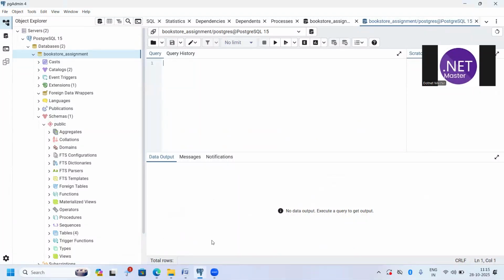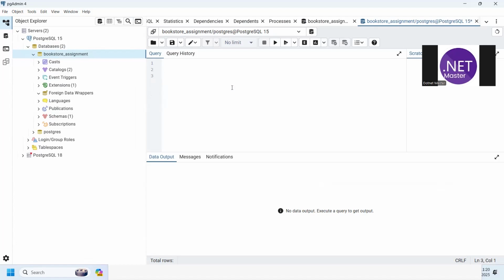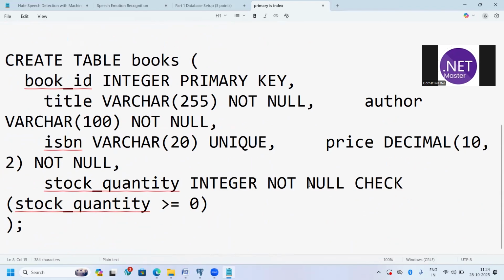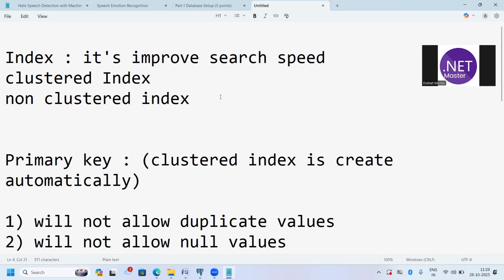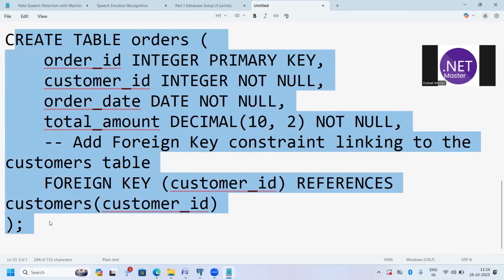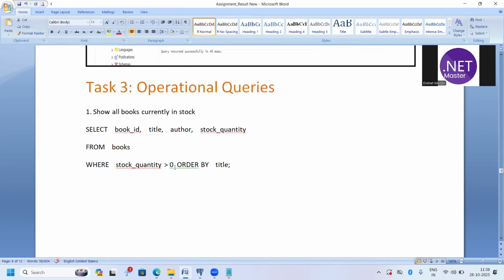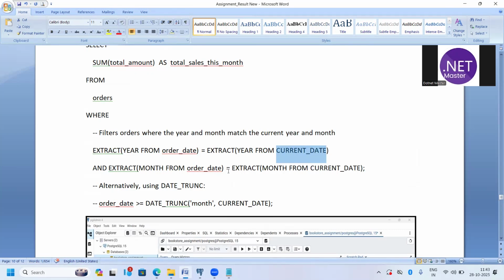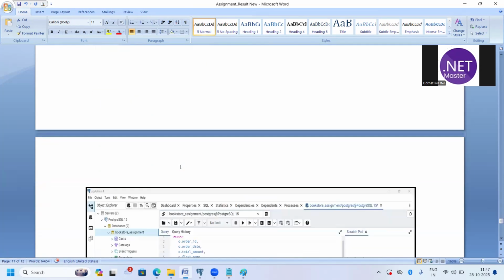Project Assignment Requirement SQL queries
What is the access modifier in c# (public,private,internal,protected, protected internal)